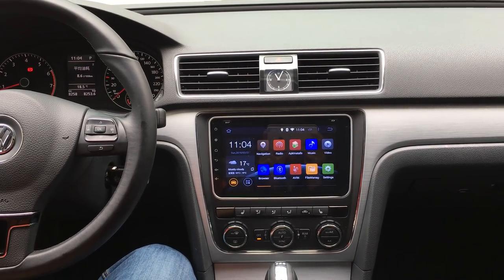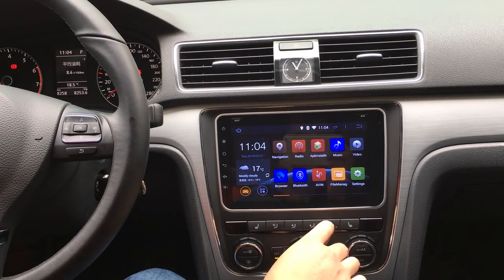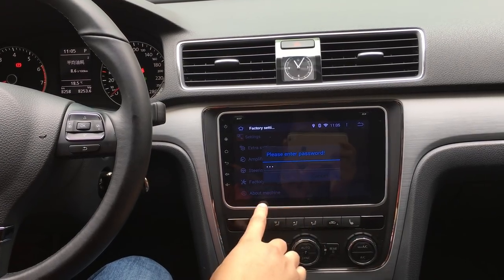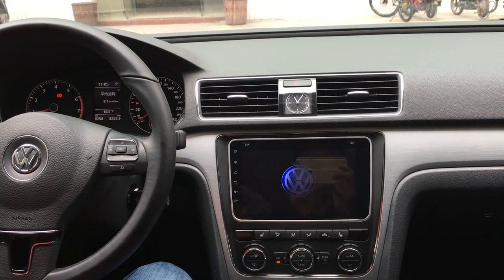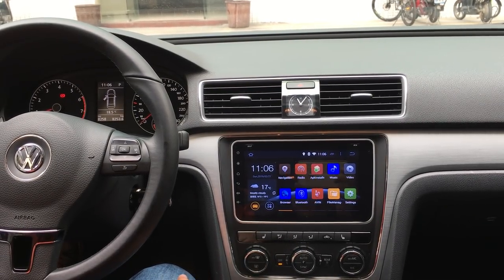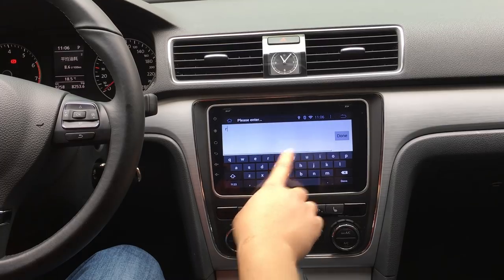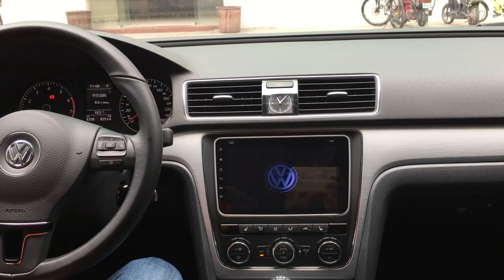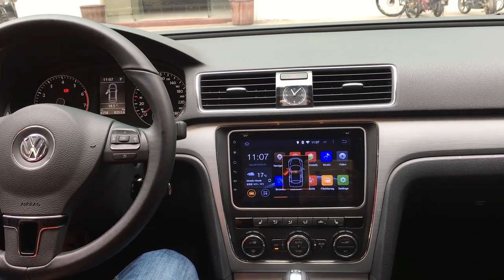Climate AC and open doors information On Joying Android car stereo head unit for VW passat 2015-16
How to change Climate AC and open doors information opposite  On Joying Android head unit for  VW passat 2015-16